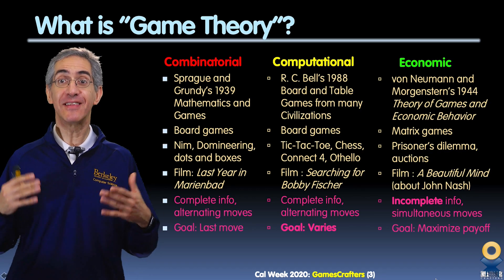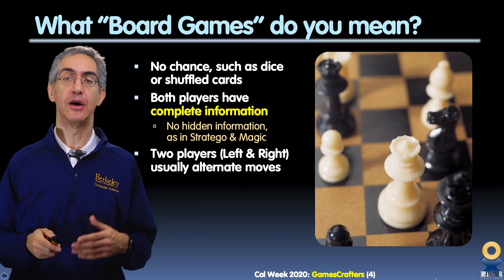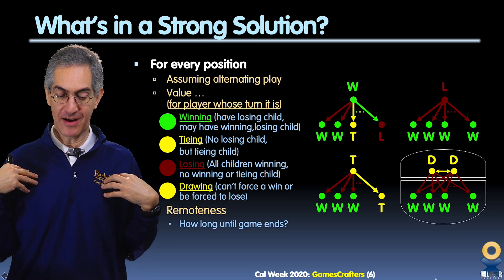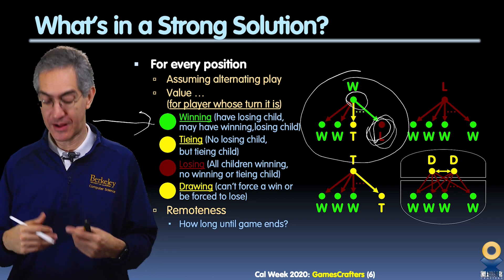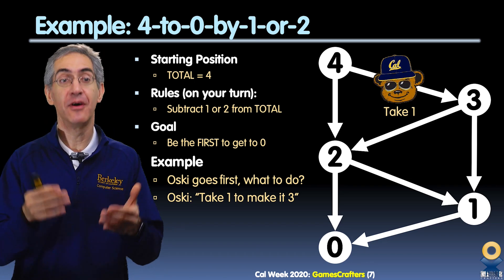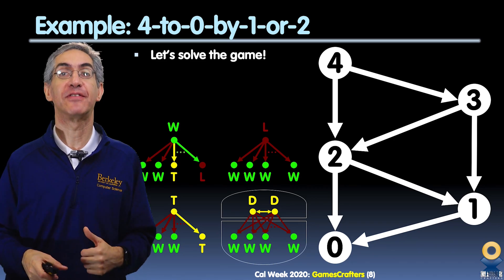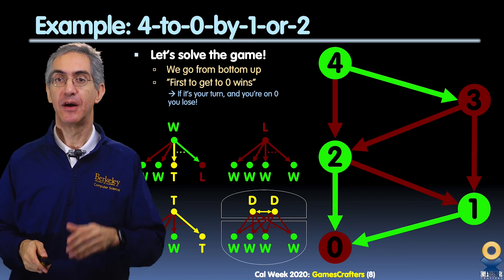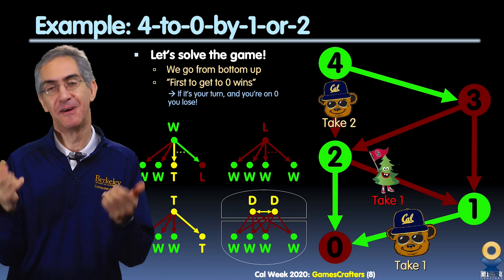GamesCrafters CalWeek 2020 Introduction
The UC Berkeley GamesCrafters research and development group was formed by Teaching Prof. Dan Garcia in 2001 to explore the fertile area of computational game theory. At the core of the project is GAMESMAN, a system developed for solving, playing and analyzing two-person, abstract strategy games (e.g., Tic-Tac-Toe, or Chess).